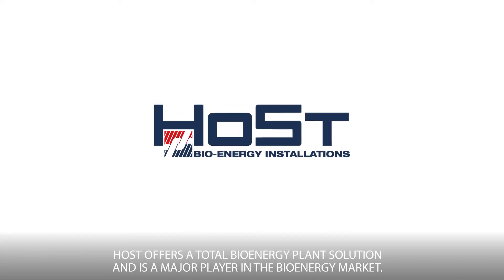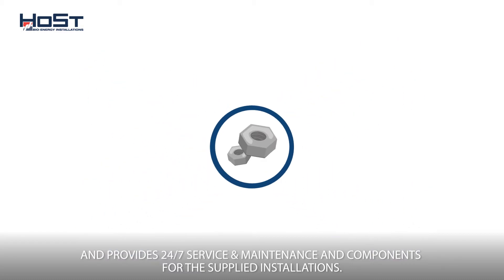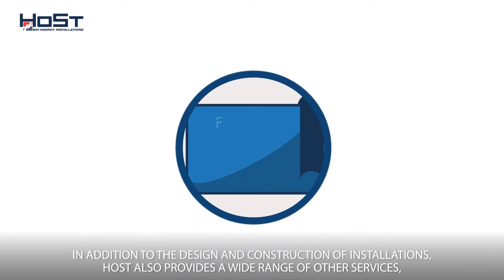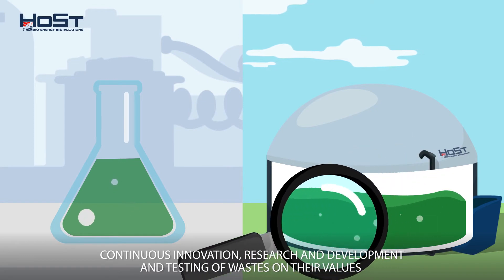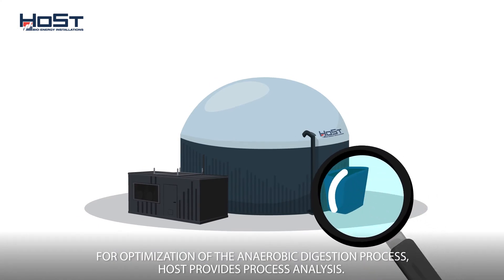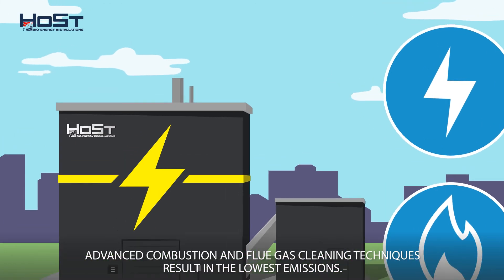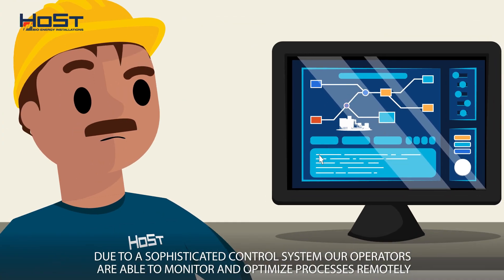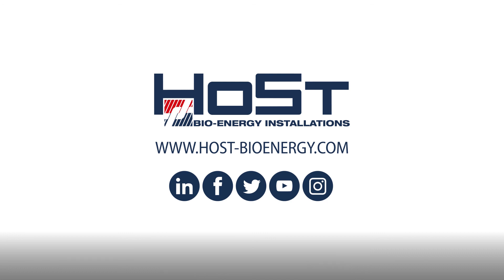HoSt Group's Renewable Energy Technology | Explanimation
HoSt Group – headquartered in the Netherlands – offers renewable energy technology. Biogas plants, biomass-fired heat and power plants and boilers, biogas upgrading systems and CO2 liquefaction technology, and gasifiers. HoSt contributes to ensuring the success of a circular economy by producing renewable energy, solving waste management challenges, and creating valuable end-products from organic waste.